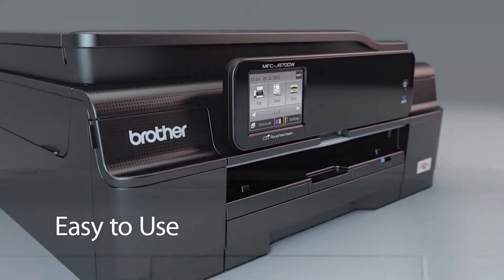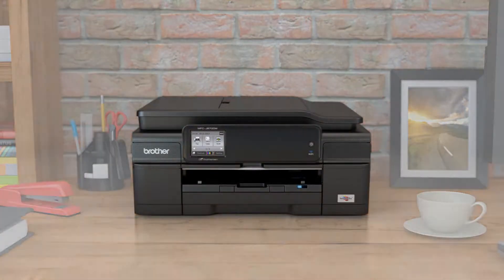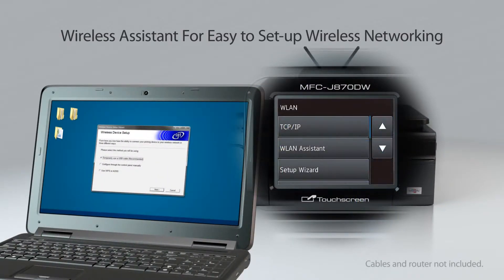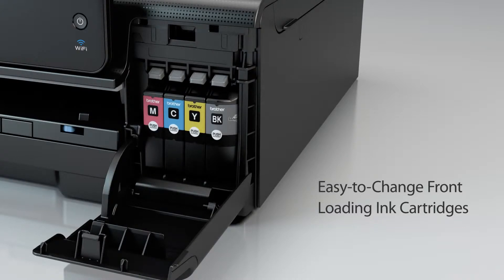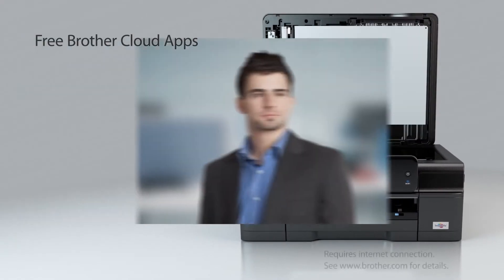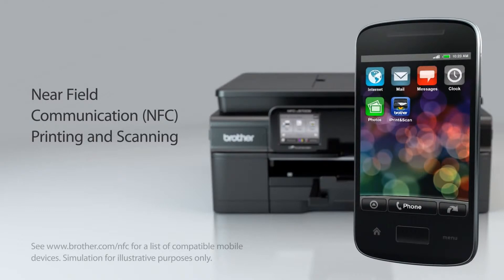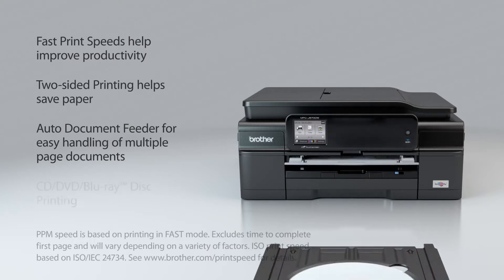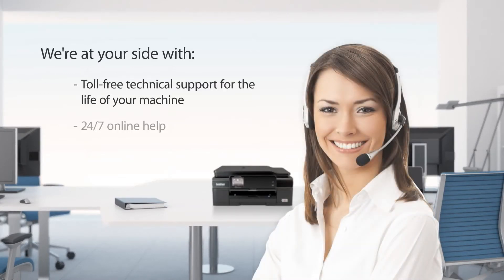Brother MFC J870DW Colour Multifunction Inkjet Printer Duplex WiFi A4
This wireless compact all-in-one offers the best of all worlds – it prints, scans copies and faxes with enhanced connectivity and excellent usability.

It’s easy to print directly from Apple IOS, Blackberry, Android and Windows mobile devices. What’s more, the MFC-J870DW is the first inkjet on the market to feature Near Field Communication (NFC) printing and scanning. Printing from, or scanning to, cloud services such as Dropbox, Facebook, Google Drive and Flickr is straightforward and disc printing is available as well. The device also offers new innovative ways to print, copy and scan through ‘Brother Apps’.

The 6.8cm touchscreen colour display offers quick and simple navigation. Ease of use is further enhanced with a 20 sheet automatic document feeder. The device delivers print speeds of up to 12